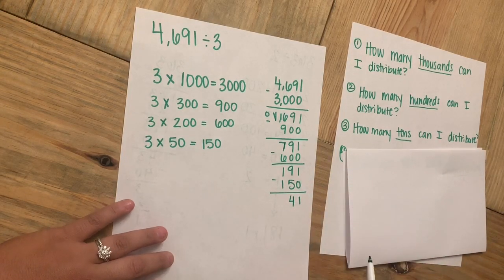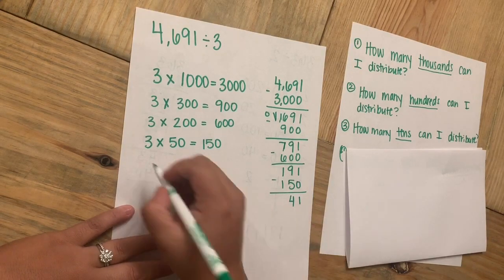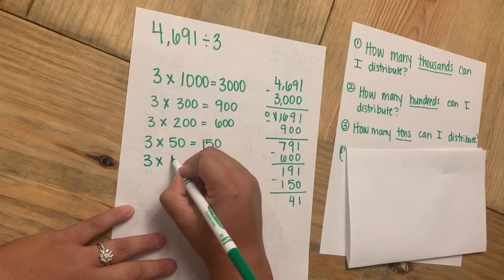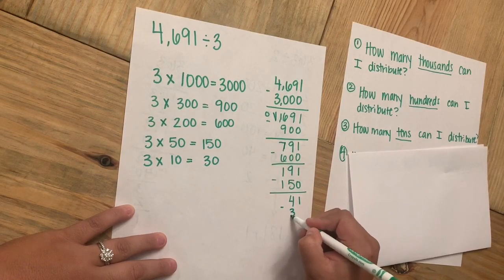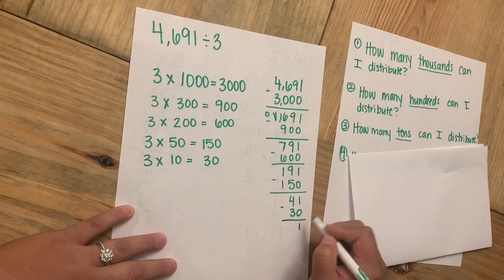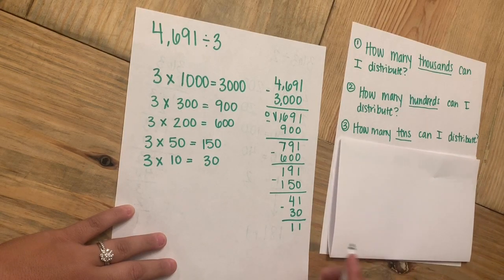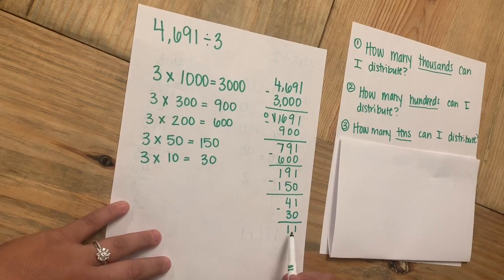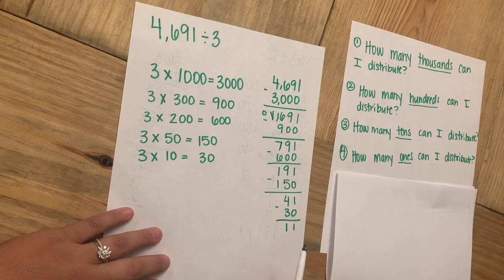Dividing With Base 10 Understanding